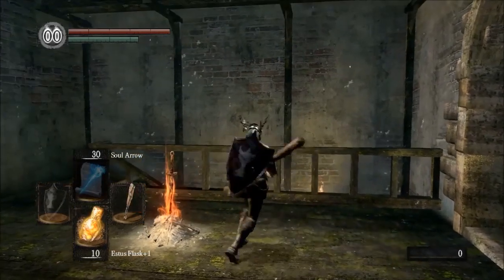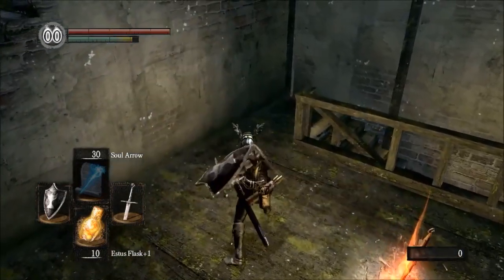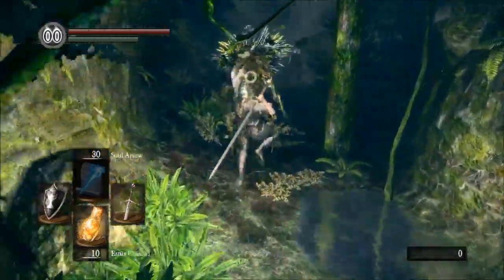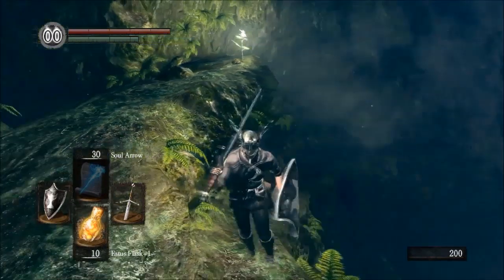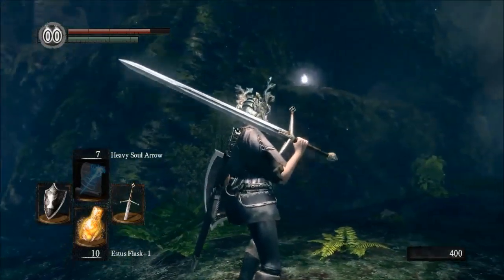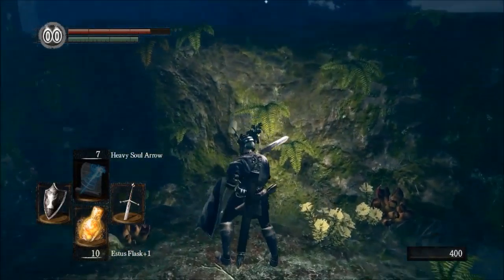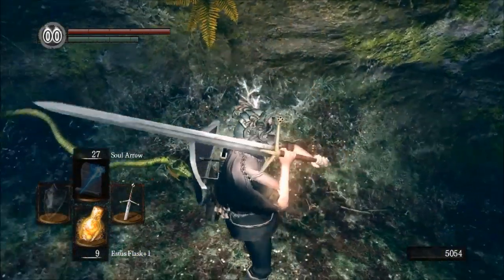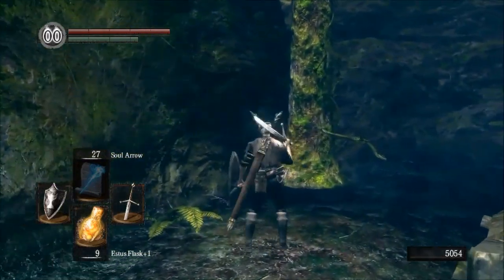Kay Plays Dark Souls, Episode 28 [Blind / Live Commentary]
Kay versus Mothra.